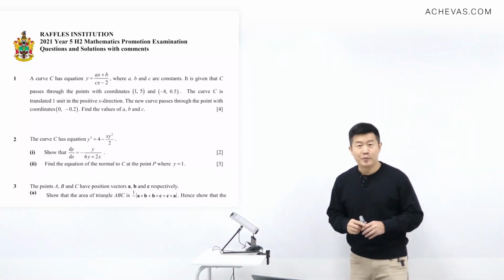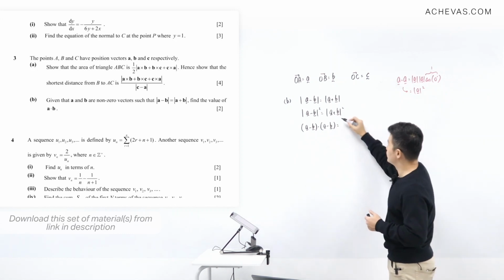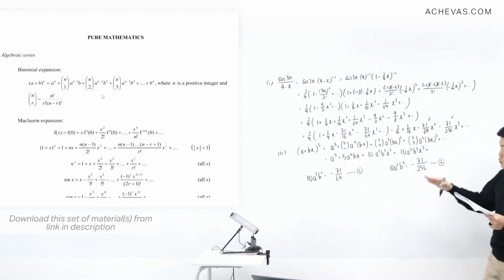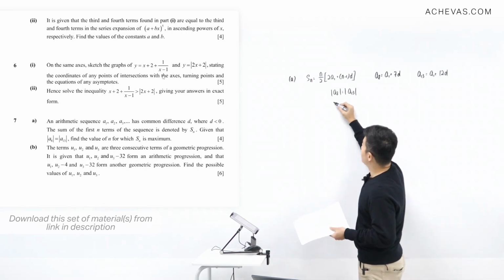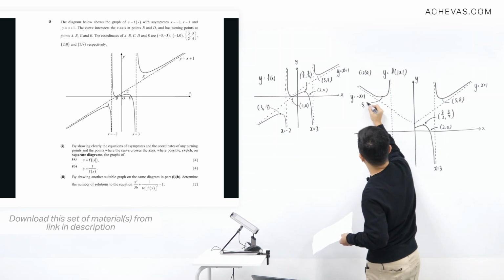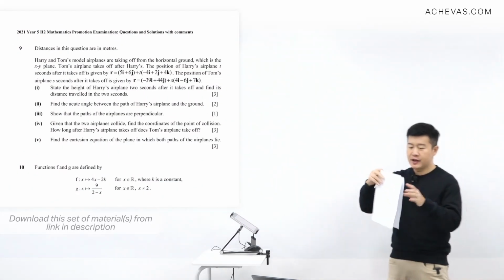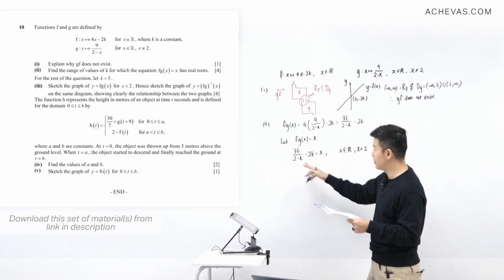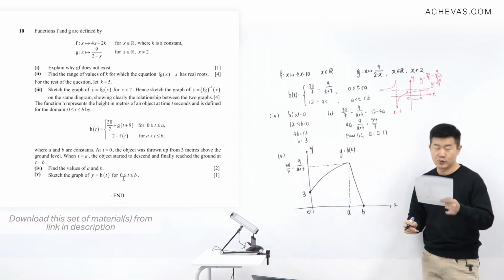A-Level H2 Math RI(JC) JC1 Promotional Exam Paper 2021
⬇️ Download softcopy (PDF) of this Raffles Junior College H2 Math Prelim Paper

Intro 0:00
Q1 0:14
Q2 4:16
Q3 9:44
Q4 18:00
Q5 25:19
Q6 35:13
Q7 47:30
Q8 1:02:43
Q9 1:23:02
Q10 1:35:48